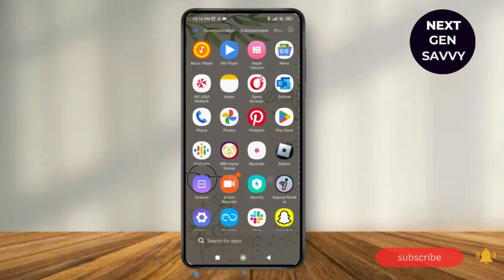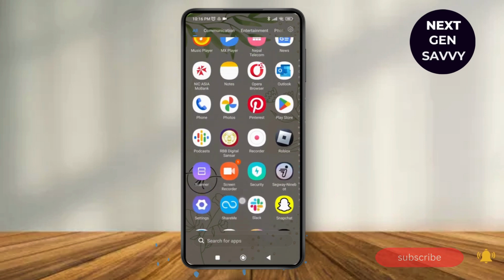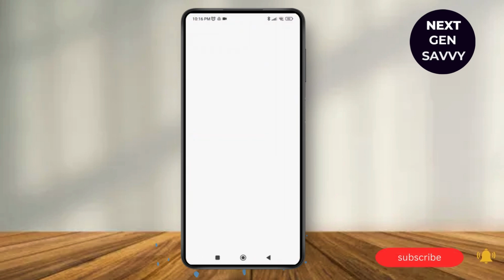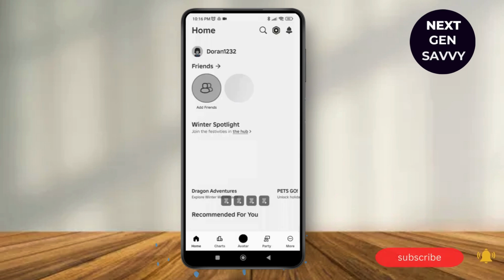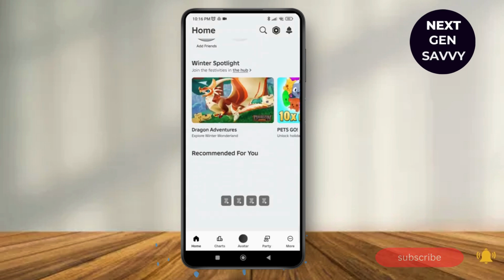How To Allow Friends To Join Me in Roblox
Welcome to our step-by-step guide on "How To Allow Friends To Join Me in Roblox"! Are you trying to play with your friends in Roblox but don’t know how to enable them to join your game? This video will walk you through the process of allowing your friends to join you on Roblox, so you can easily team up and enjoy games together. Whether you’re hosting a private game or just want to make sure your friends can join, we’ve got you covered!

In this video, you’ll learn:

How to allow friends to join you in Roblox
How to change Roblox privacy settings for friend access
How to invite friends to your Roblox game
Tips for playing Roblox with friends
How to ensure your game is accessible to friends